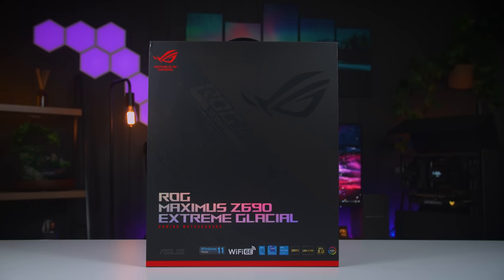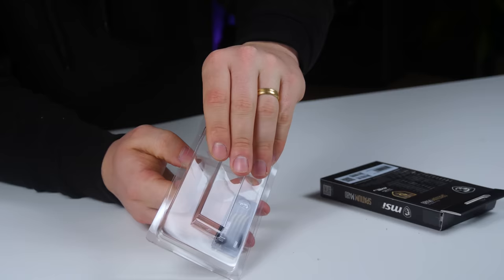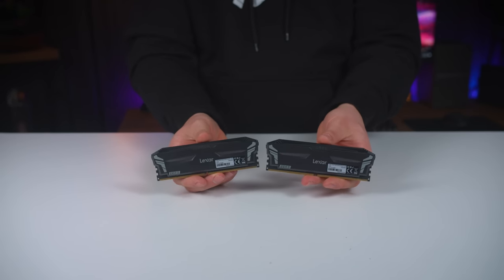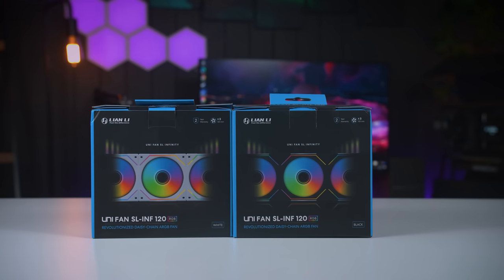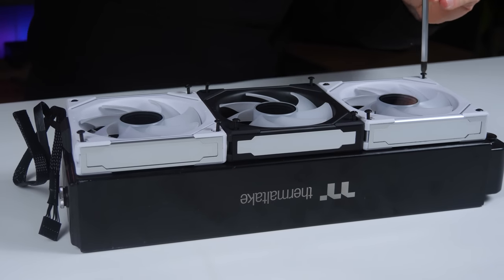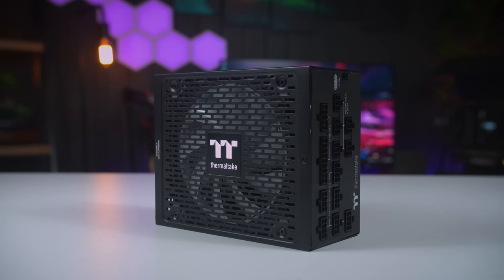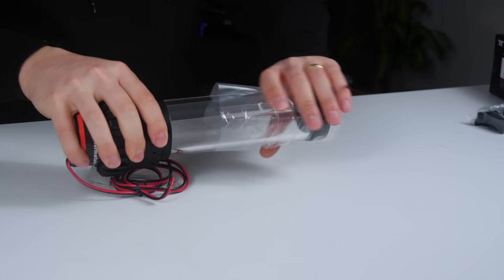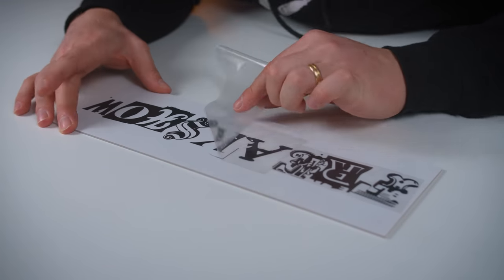EPIC $7000 Water Cooled Gaming PC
Project Freakshow $7000 Water Cooled Gaming PC. Today we are building a high end custom water cooled gaming pc build using the AMD Radeon RX 6950 XT GPU paired with an intel core i7 12700k CPU and Asus maximus Extreme z690 glacial motherboard. Everything is water cooled with thermaltake water cooling gear. I hope you enjoy our custom gaming pc build.

► SPECS: ◄
LEXAR ARES DDR5 RAM

ASUS GLACIAL Z690 MOTHERBOARD

INTEL CORE I7 12700K CPU

MSI M480 SPATIUM NVME

THERMALTAKE CORE P6

LIAN LI UNIFAN SL-INF 120 FANS

THERMALTAKE CL360 RADIATOR

THERMALTAKE PF1 1200W ARGB POWER SUPPLY

POWERCOLOR LIQUID DEVIL 6950 XT

THERMALTAKE PR22-D5 PLUS RESERVOIR

THERMALTAKE TUBES

THERMALTAKE FITTINGS